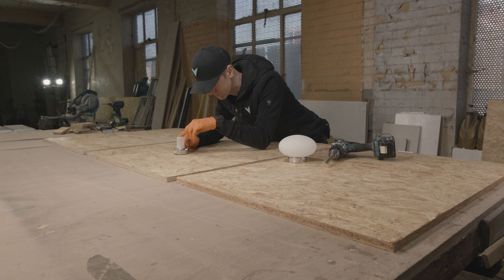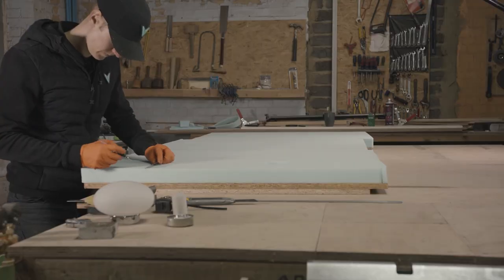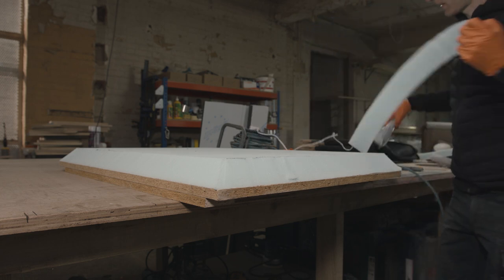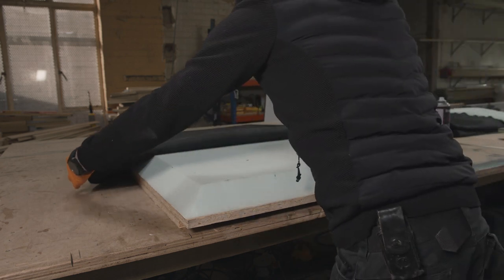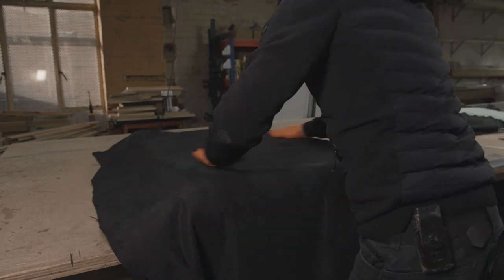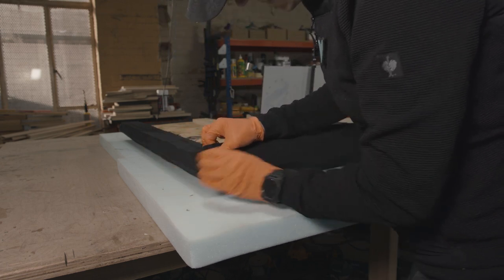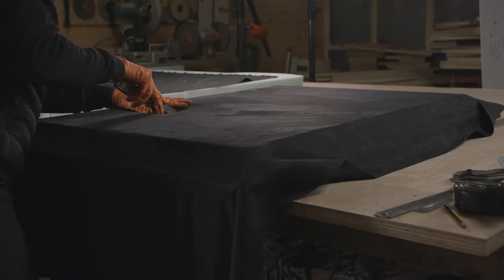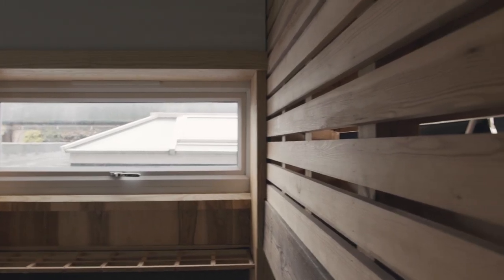DIY quick and easy fabric foam wall panels for the home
Our guest space is a small mezzanine in our living wall and we wanted to cover the walls in something soft to contrast with the hard flooring. We made some foam backed fabric panels to make the space feel really comfy using a turkey cutter! We cut some Chipboard to dimension, sprayed the glue on to bond the foam to the board then stapled the fabric over the top its that easy! We added some extra details so that we could fit some lights through the panels but using this technique you could get all kind of different effects!